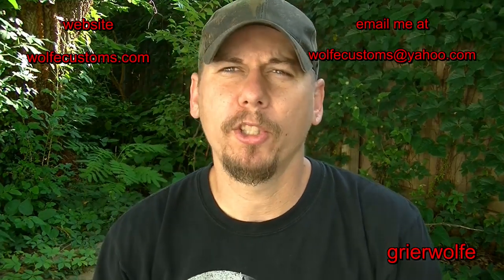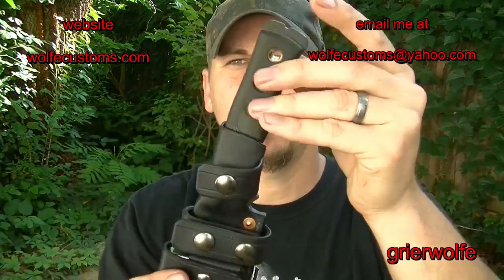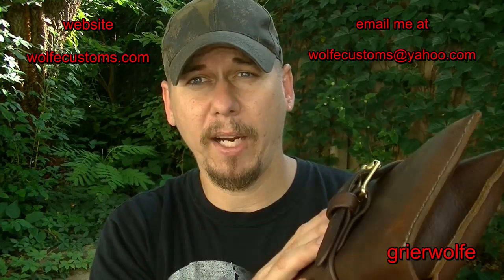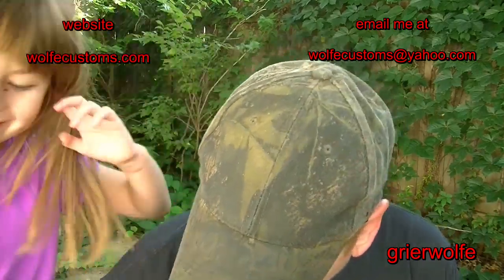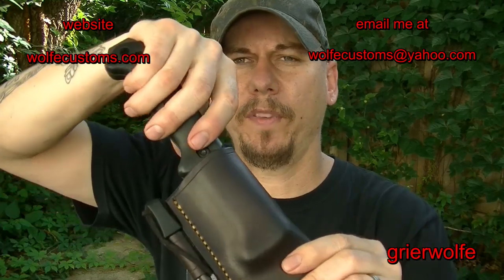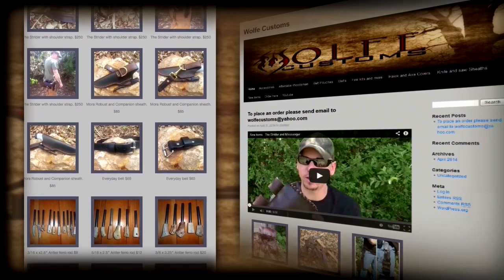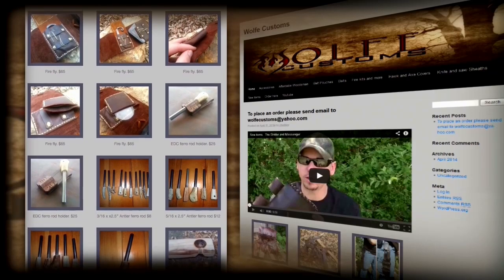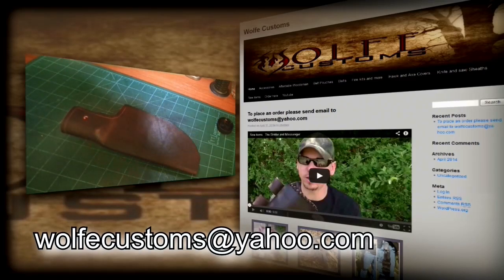New items - Tops bob scout sheath, the Traveler, and BK2 bushcraft sheath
Here is some new items guys.  I have a great scout sheath for the tops bob knife, a great everyday pack, and a nice bushcraft sheath for your bk2.